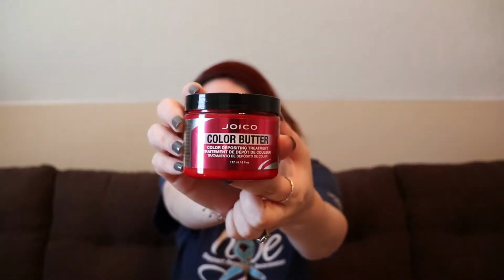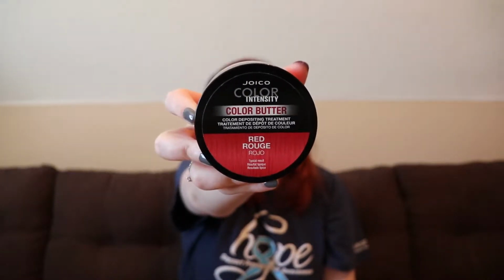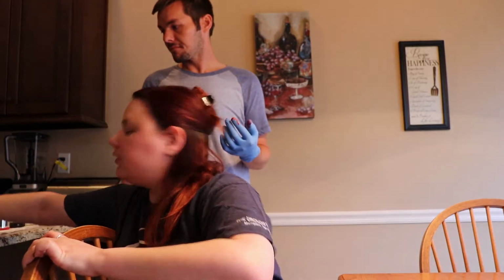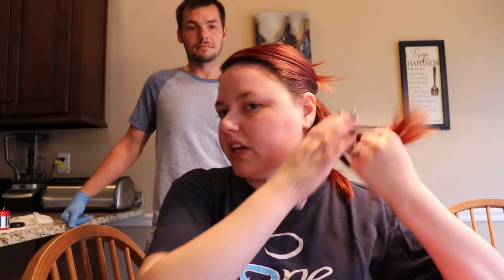Joico Color Butter Review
Review of Joico Color Butter in shade Red.  A hydrating, color depositing treatment that is perfect for a quick touch up or some fun experimentation without the long-term commitment.  This video details a wonderful Joico product, how to apply, and the amazing before/after views.  Enjoy!